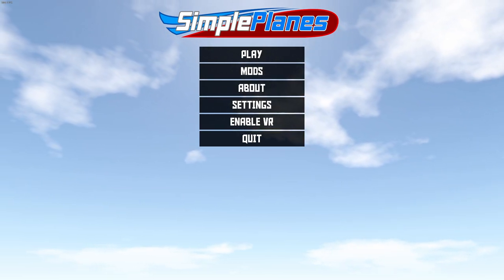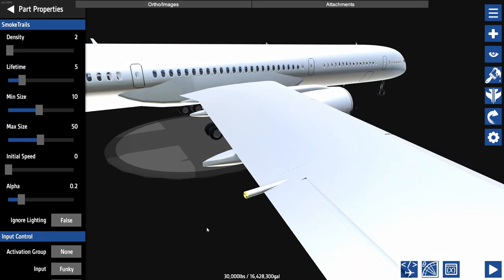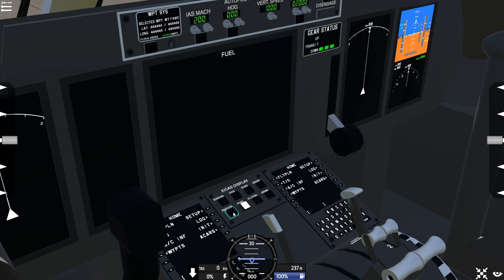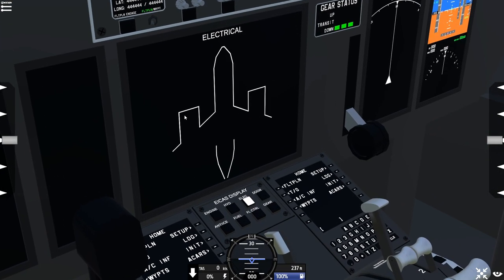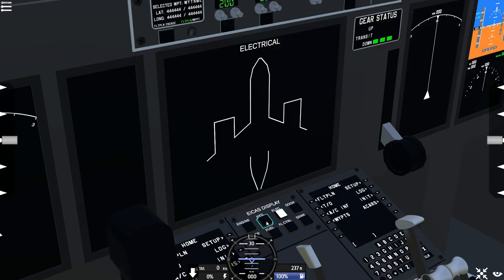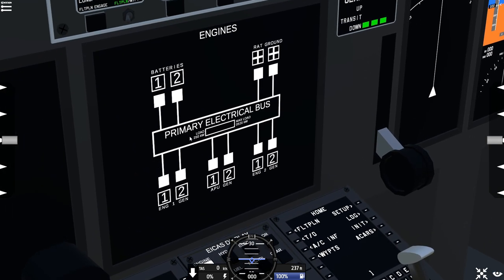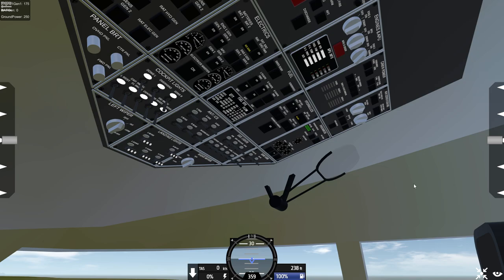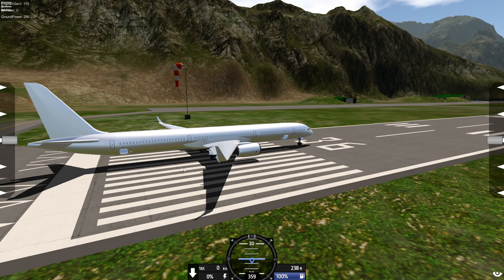Realistic Aircraft Systems - SWL-120 Progress Update 8.2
In this video I explain and work on the SWL-120's electrical and hydraulic systems. I also briefly explain how I decreased the performance impact a little using more efficient code.

This video is Part 2 of the eighth SWL-120 progress update.

Timestamps:
0:00 - Intro
0:36 - Fuel Dumping Trails
2:12 - EICAS Screen Overview
3:47 - Electrical & Hydraulics Design
4:27 - Electrical System
8:14 - Hydraulics System
9:15 - Electrical System (cont.)
10:40 - Hydraulics System (cont.)
11:55 - Electrical System (cont.)
17:01 - Coding Electrical Load Shed
30:44 - Performance Issues/Improvements
34:03 - Outro